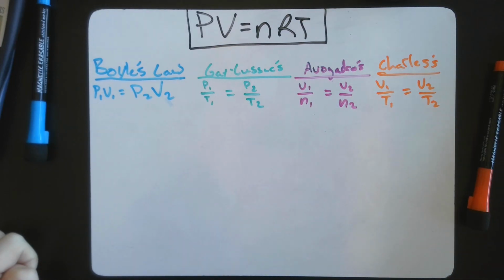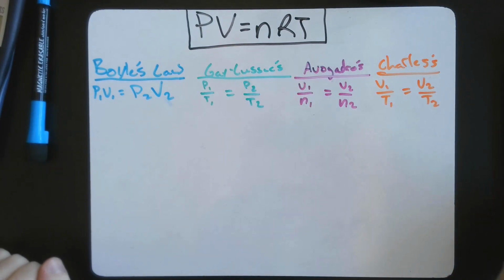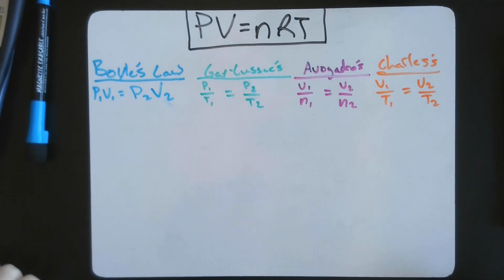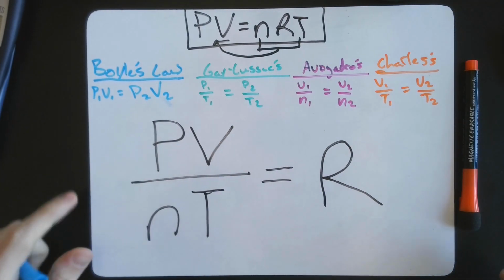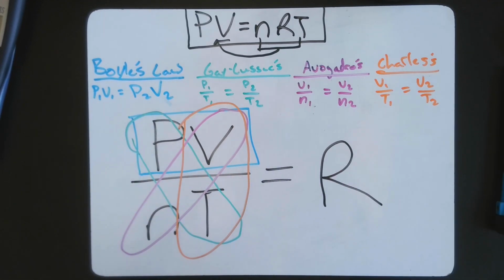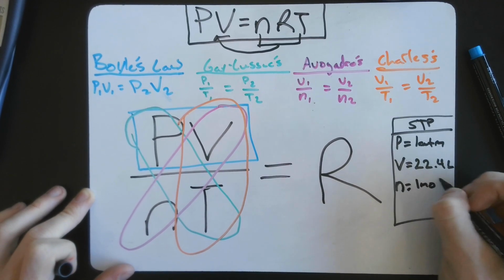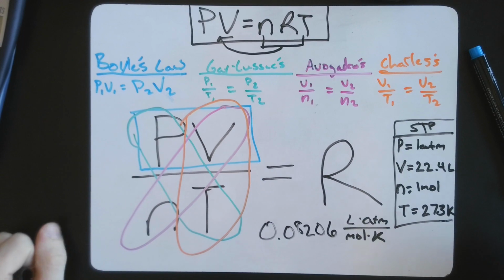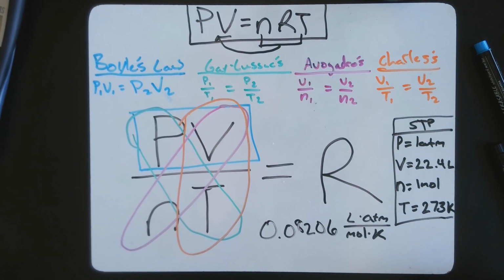When do I use PV=nRT? The Ideal Gas Law